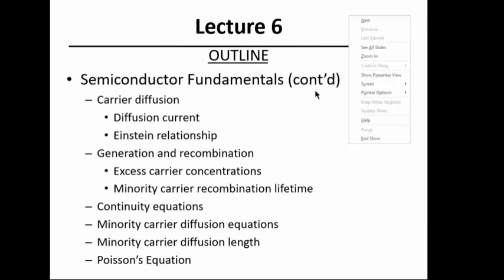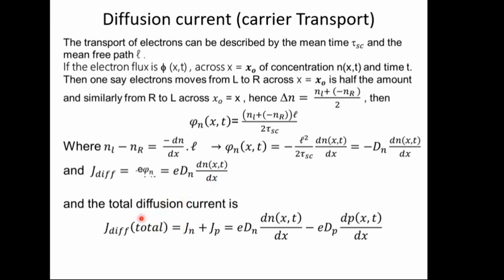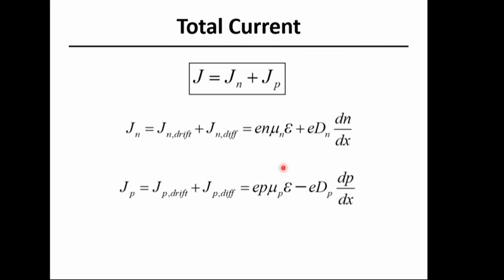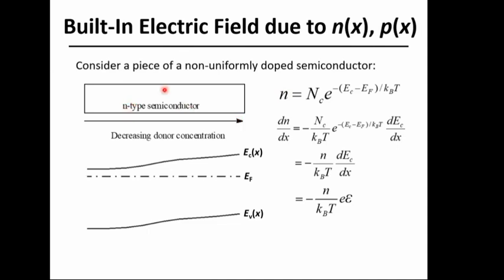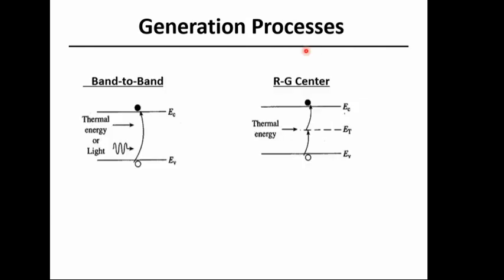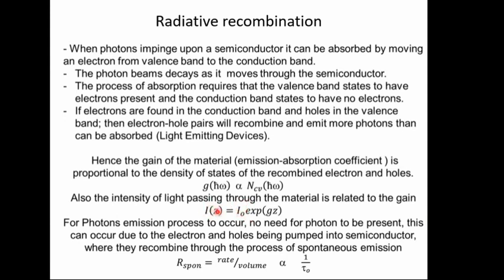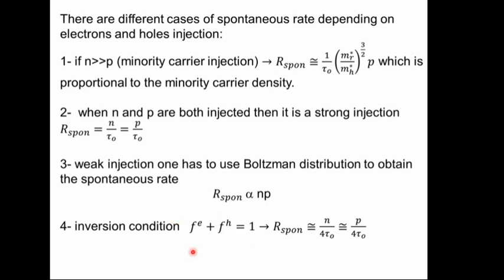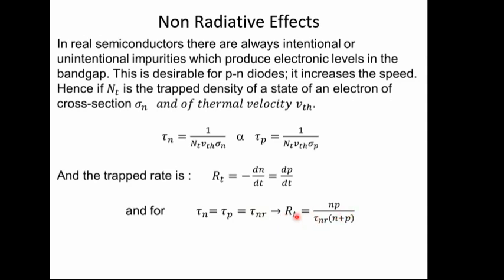semiconductor course : lecture 5,6 : diffusion current - recombination - generation